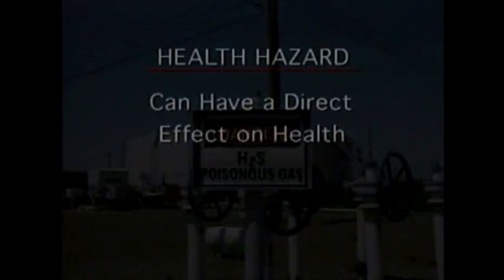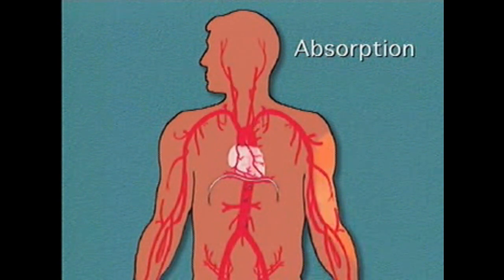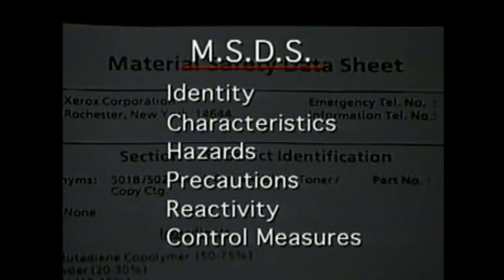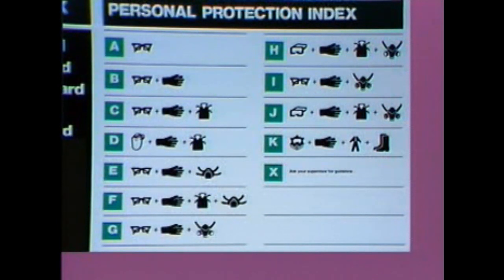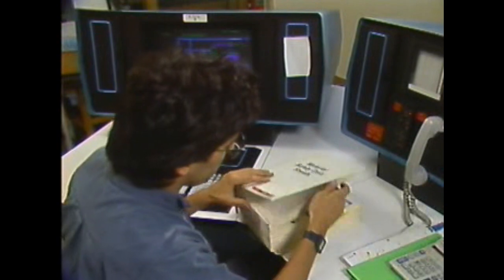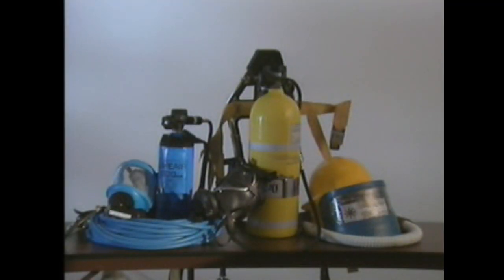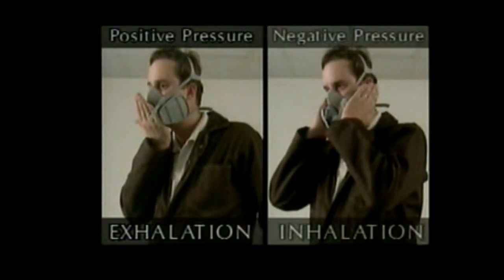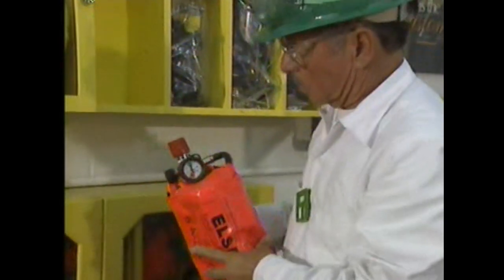Safety | Chemical & Health Hazards | ''Safety First''